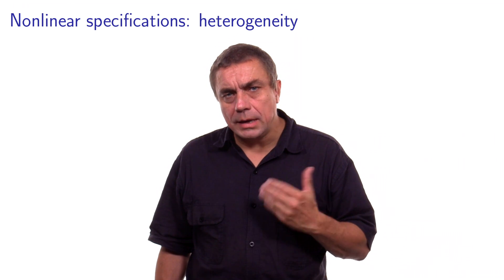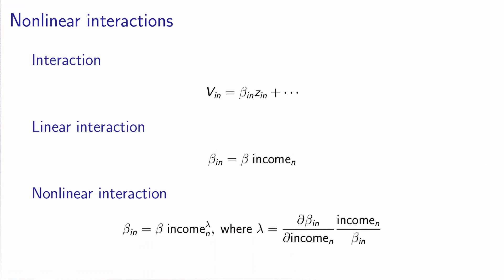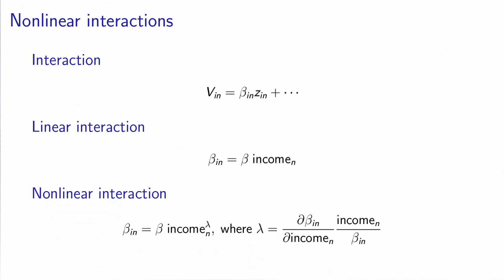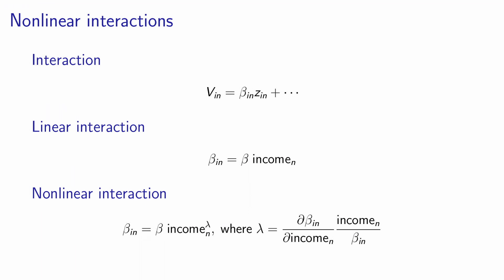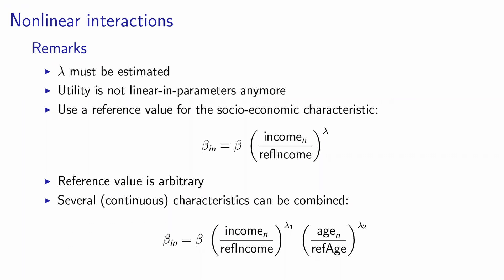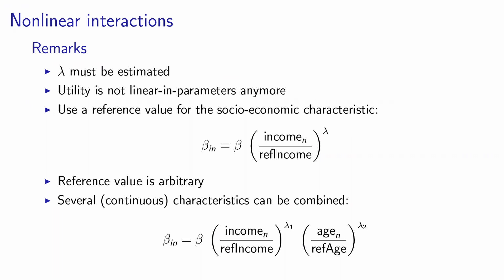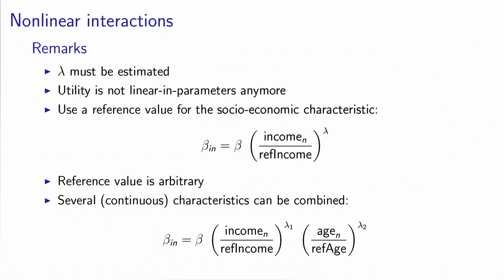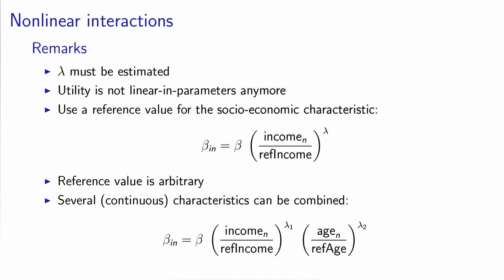5.2.7 c Nonlinear specifications: heterogeneity